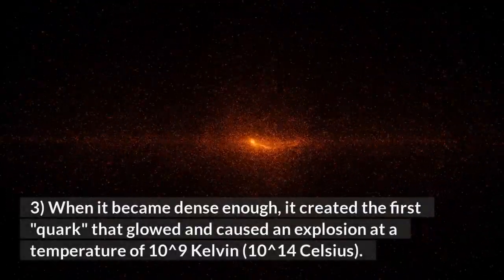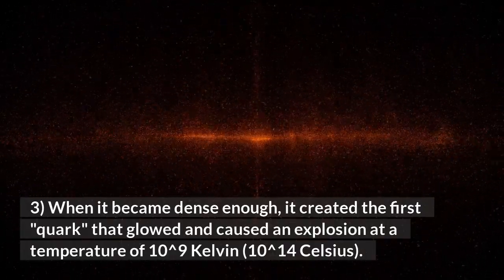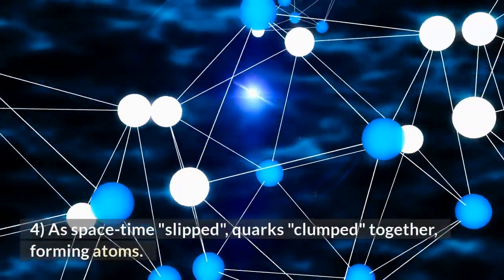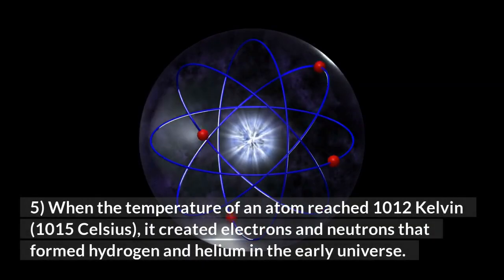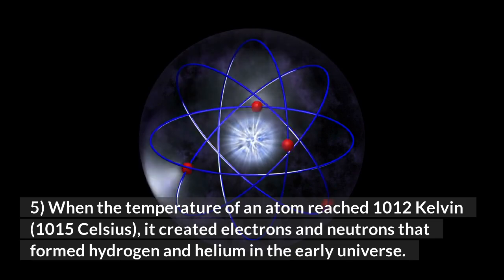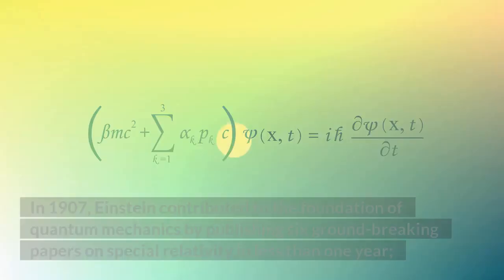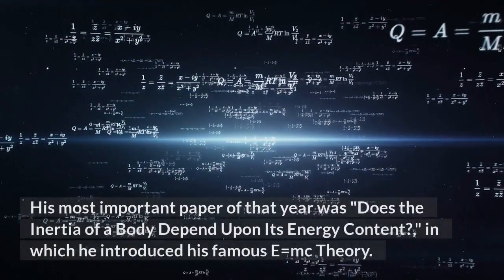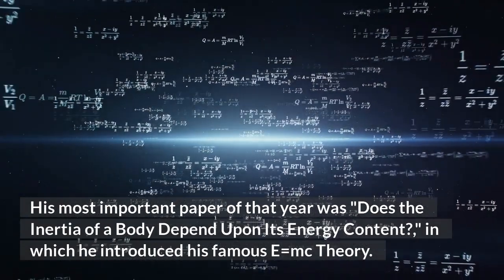"Decoding Genius: Unraveling Albert Einstein's Secrets in Formulating Special Relativity" (Part 1)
In this video, we embark on a journey into the world of genius as we decode the secrets behind Albert Einstein's groundbreaking formulation of special relativity. Join us as we provide deep scientific insights, historical context, and engaging narratives that shed light on the brilliance of one of history's most iconic figures. Our aim is to motivate and inspire you by sharing knowledge that can lead to positive changes in your daily life.

Einstein's theories of relativity have revolutionized the world. His theories have been used in many fields of science and engineering, such as physics, biology, chemistry, computer science and engineering. They were also applied to economics and sociology in order to understand how humans perceive time. Einstein's theory of relativity has changed the way we see the world by providing a new perspective on time and space. It has also led to a lot of scientific advancements such as GPS technology and wireless communication networks that are now used worldwide. His Theory of relativity suggests that time is different for every observer. This does not mean that time passes more quickly for some people than others, it means that each person perceives the passage of time differently because the way they experience events may be influenced by speed, gravity and other factors. Newton's law of universal gravitation is the best known example of classical mechanics, one branch of physics.